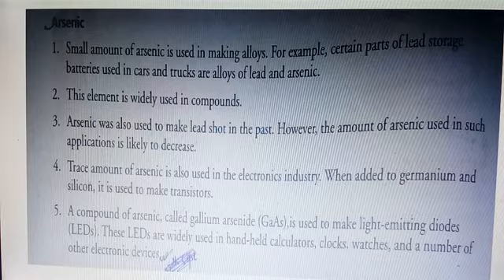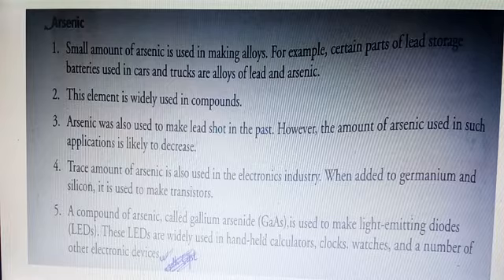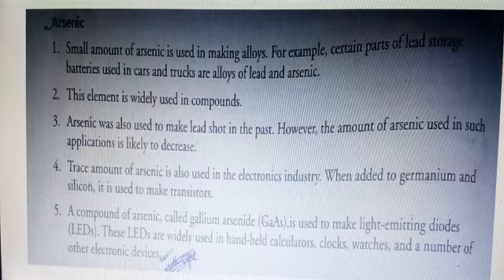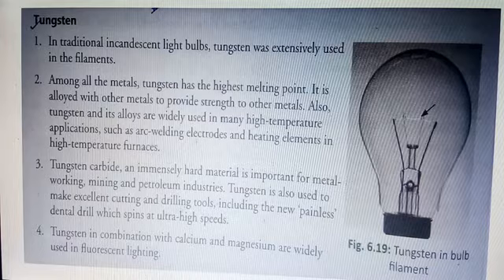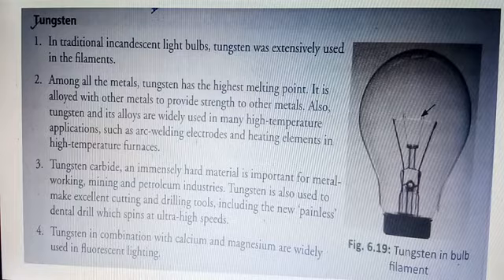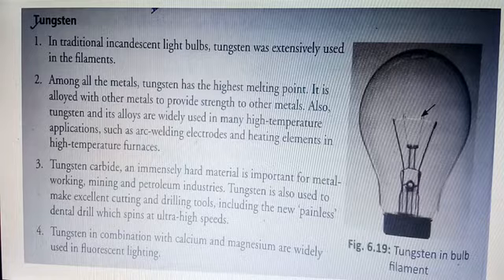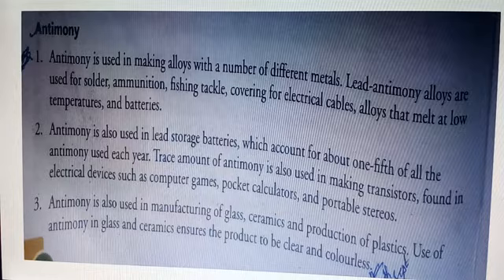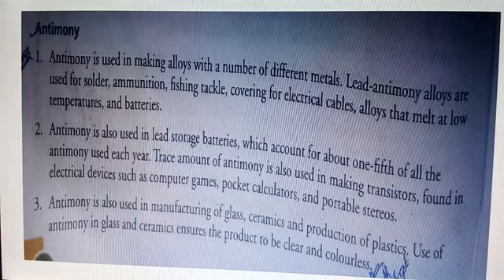Class 7 Chemistry Topic: Metalloids contd..